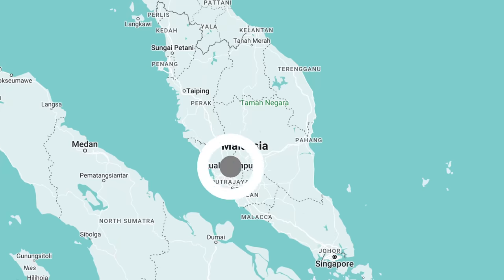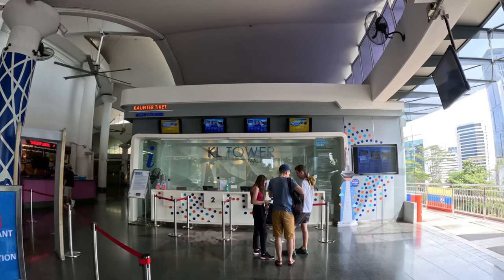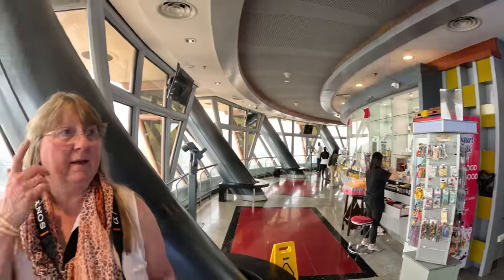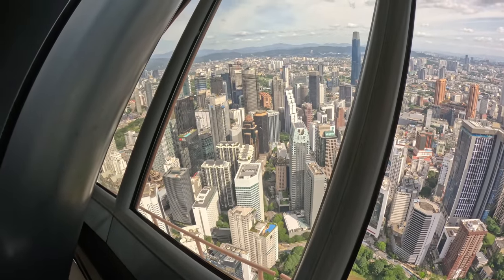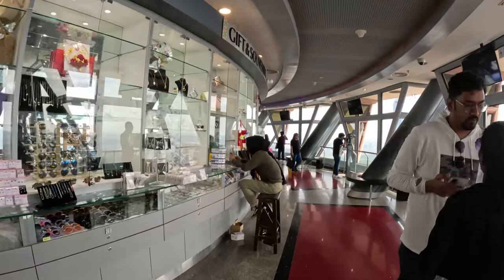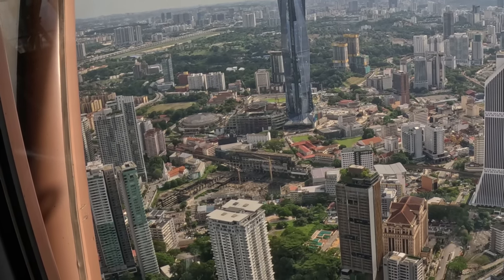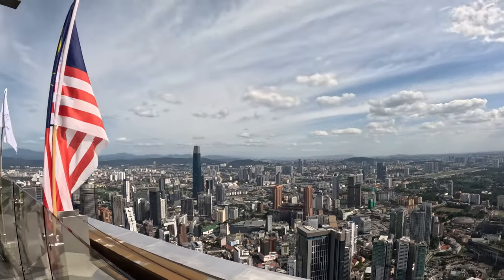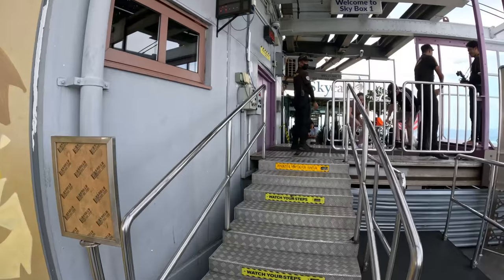Exploring Kuala Lumpur: A View that Will Leave You speechless!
Exploring Kuala Lumpur: A View From the Top that Will Leave You speechless!

If you're thinking of traveling to Kuala Lumpur, then you need to check out our video! In it, we take you on a view from the top of Kuala Lumpur that will leave you speechless! From the skyline to the tranquil lakes below, this video gives you a unique perspective on Kuala Lumpur that you won't find anywhere else.

If you're looking for a breathtaking view of Kuala Lumpur, then be sure to check out our video! It's sure to leave you speechless and wanting to visit this beautiful city more than ever!

00:00 Introduction
01:09 The City
03:23 Our First Impressions
06:11 The KL Tower Views
13:26 Conclusion